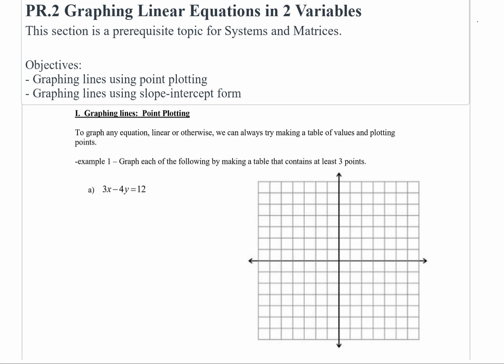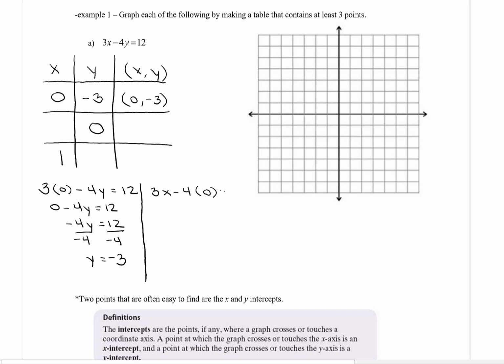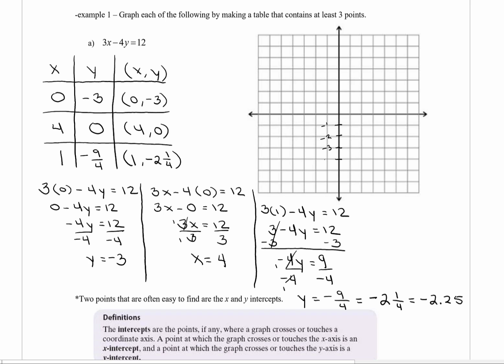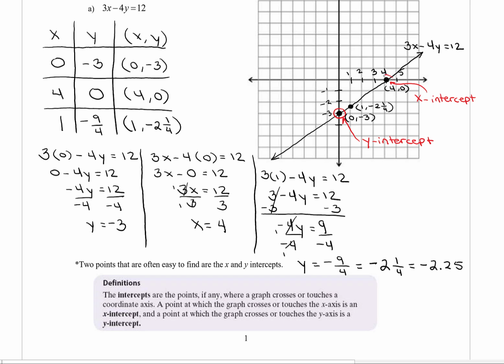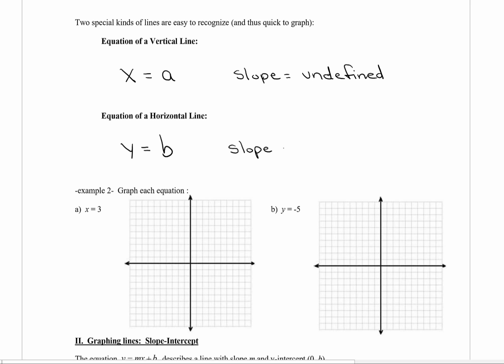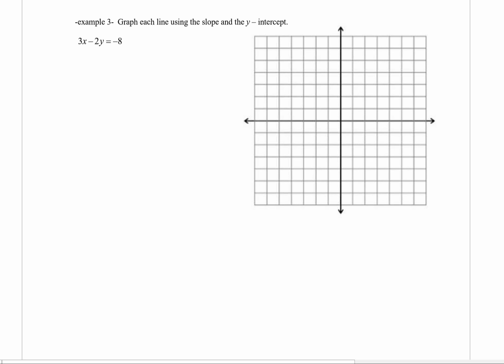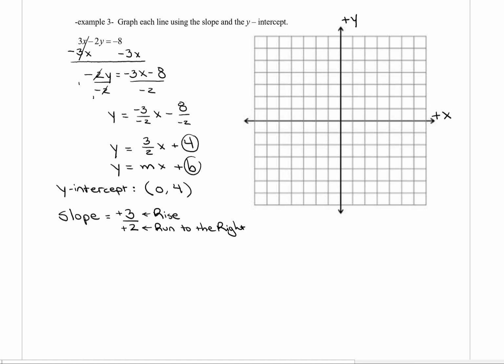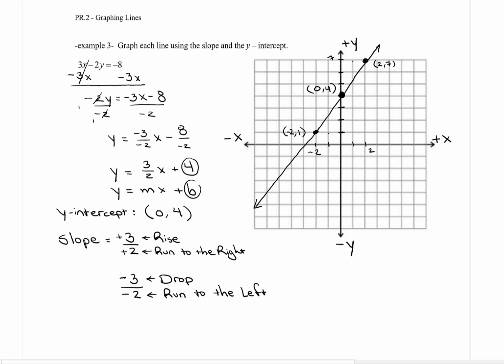PR.2 Graphing Linear Equations in Two Variables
This video is about Graphing Linear Equations in Two Variables.